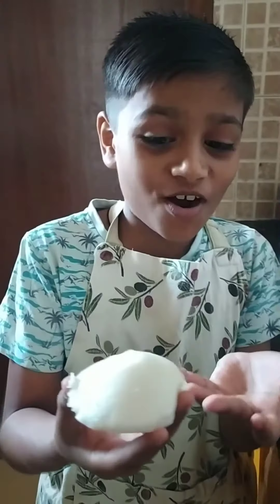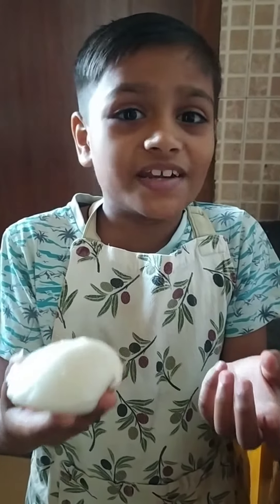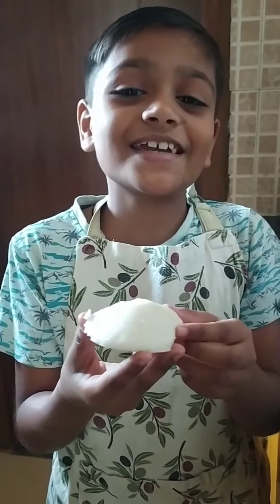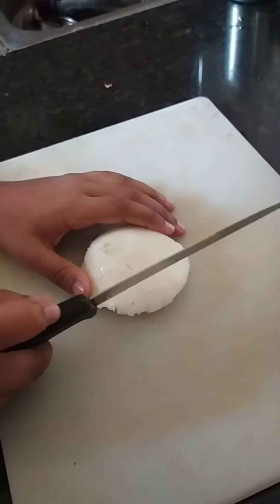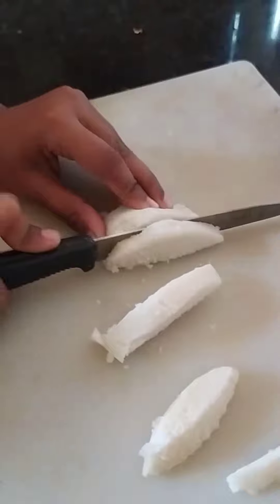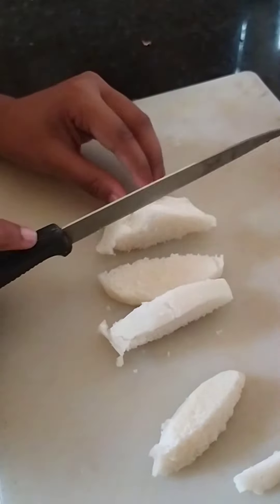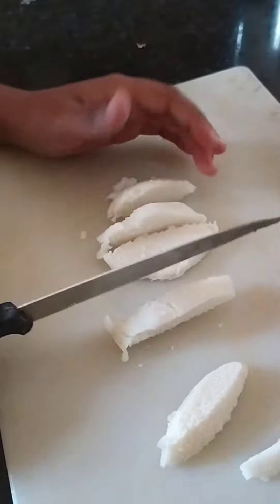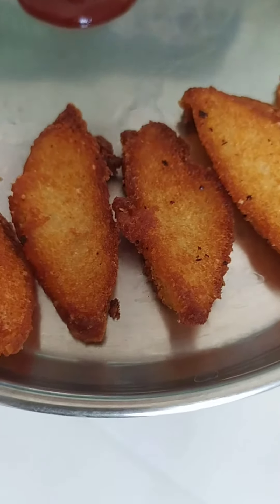Have you ever tried fried idli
I'm Pratham, your buddy, dedicated to learning a simple and enjoyable experience.

Join me each day as we explore new things and expressions in a fun manner.

This channel goes beyond mere word learning

Welcome to a journey filled with JOY!!!
How many calories are in fried idli?
What is the raw material of idli?
idli fry recipe south indian
how to fry idli with onion
simple idli fry recipe
masala idli recipe
fried masala idli recipe
masala idli fry hebbars kitchen
vegetable fried idli recipe